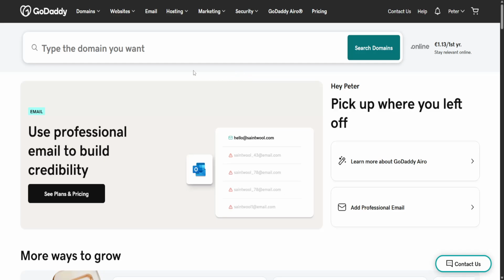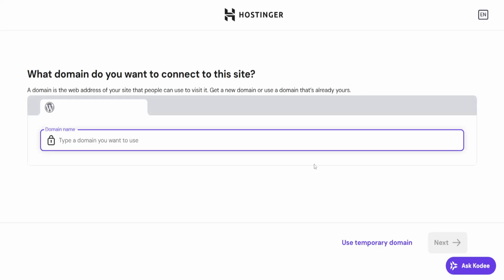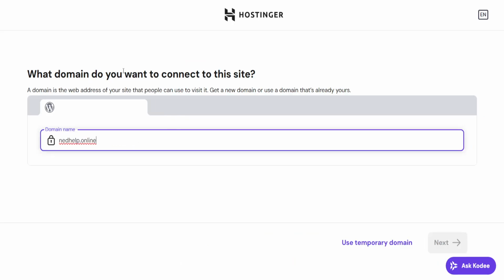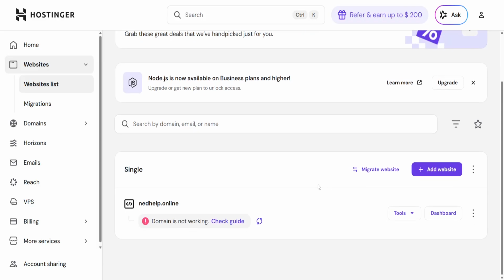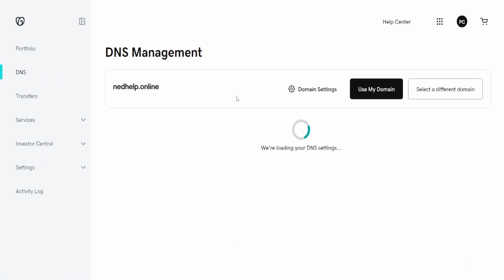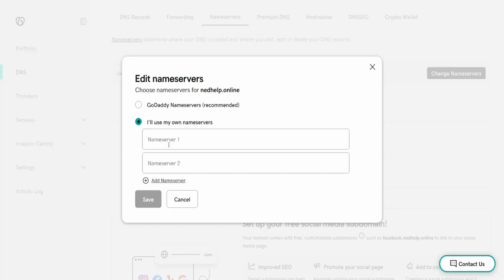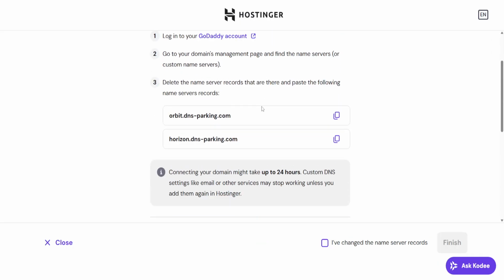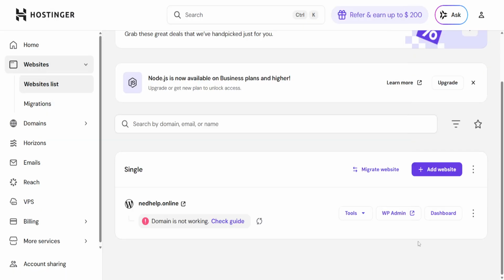How To Connect GoDaddy Domain To Hostinger (2026)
In this video I show you how to connect GoDaddy domain to Hostinger in 2026. If you want to learn how to use your GoDaddy domain in Hostinger hosting then this is the tutorial for you.